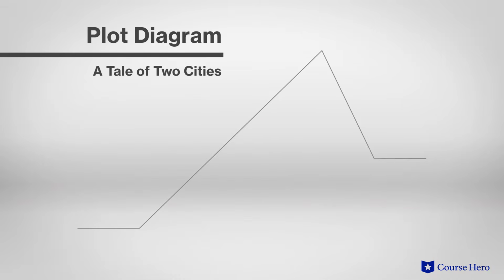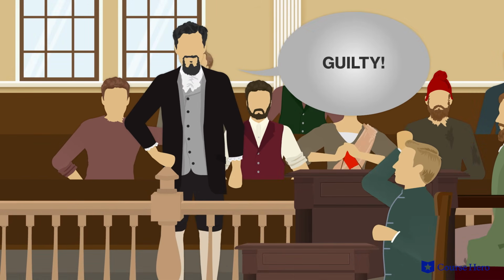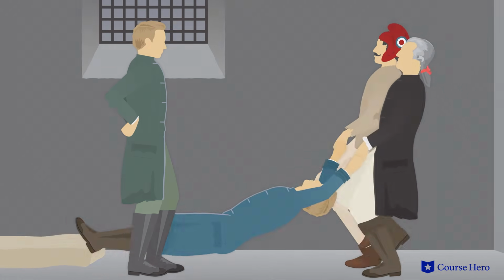A Tale of Two Cities by Charles Dickens | Plot Summary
Summarize videos instantly with our Course Assistant plugin, and enjoy AI-generated quizzes Charles Dickens’s A Tale of Two Cities explained with chapter summaries in just a few minutes!

Course Hero Literature Instructor Russell Jaffe explains the plot summary of Charles Dickens's novel A Tale of Two Cities.

Download the free study guide and infographic for A Tale of Two Cities

Charles Dickens's classic novel A Tale of Two Cities traces the ramifications of the French Revolution.

In typical Dickensian style, the novel follows a diverse cast of characters as they navigate the complexities of contemporary life. This was a period characterized by tremendous poverty, class stratification, and political ferment—much as it is today.

The stories include that of a young woman and her father who are reunited after he is freed from an extended sentence in the notorious Bastille prison. We also learn the tale of a man accused of treason. These narratives lend a personal perspective to the societal upheaval of the period.

Laden with stories of murder and thwarted ambition, the narrative investigates the real-world consequences of revolution.

Famous British writer Charles Dickens wrote A Tale of Two Cities in 1859. His humble beginnings, during which he faced poverty and abandonment, became themes in many of his works, including A Tale of Two Cities. Dickens's piquant observations about how societal phenomena manifest in the lives of everyday people continue to resonate for this reason.

This important historical fiction novel contains many powerful themes, including resurrection, as when Lucie saves her father and then her husband from prison and death. Injustice is another, as when Dr. Manette is imprisoned for defending a peasant girl and Charles for his uncle’s crimes. We also see a powerful invocation of violence, as when the peasants take their revenge on the aristocracy. Other symbols include thread and knitting representing unity and vengeance, France representing chaos and violence, and England symbolizing order and safety.

Explore Course Hero’s collection of free literature study guides, Q&A pairs, and infographics

About Course Hero:
Course Hero helps empower students and educators to succeed! We’re fueled by a passionate community of students and educators who share their course-specific knowledge and resources to help others learn.